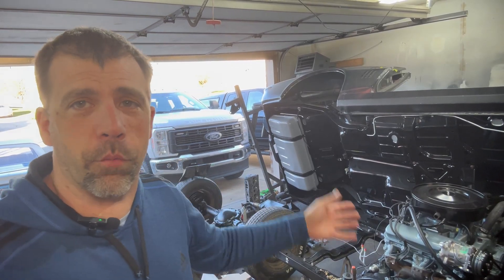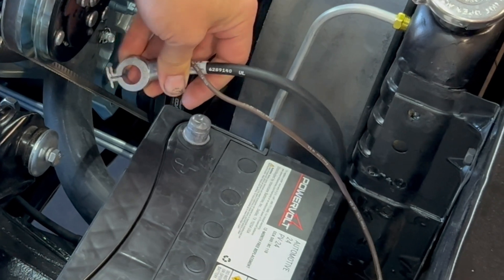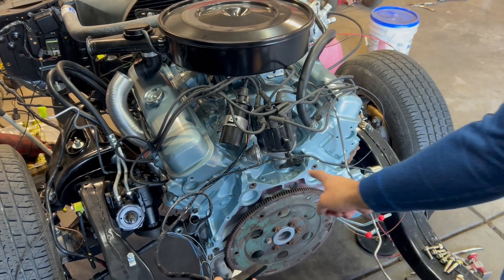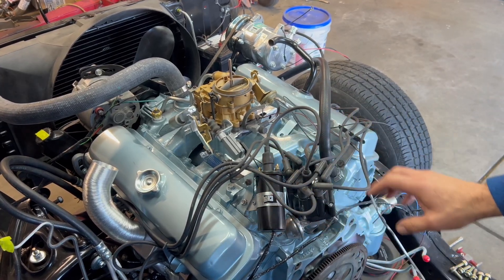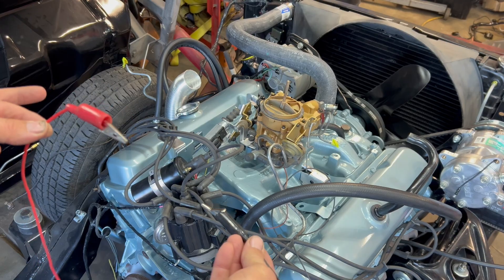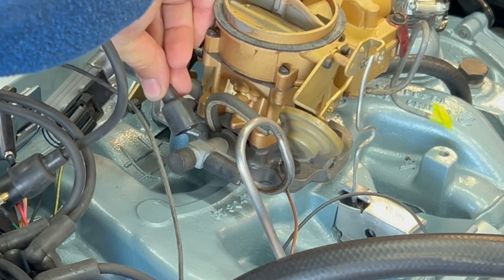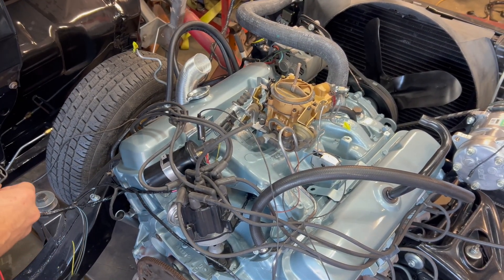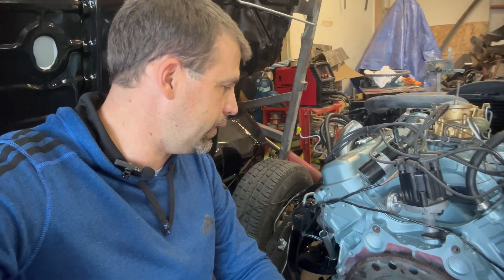How to wire engine to run outside of the car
Making an engine run out of the car is possible, just a few wires and a battery.  Want to know how then check this out.